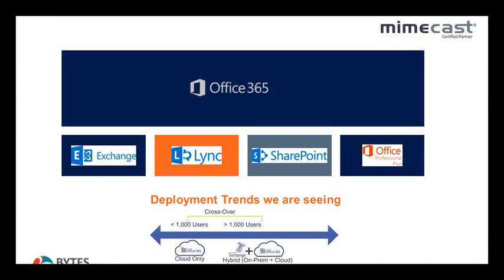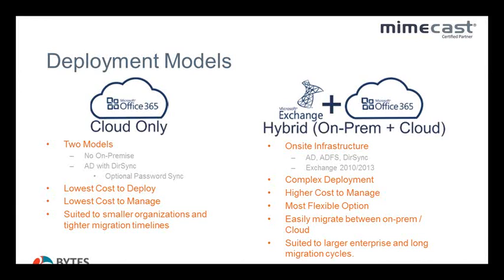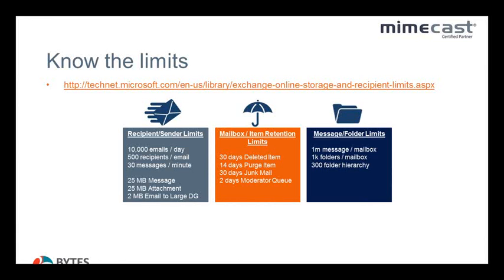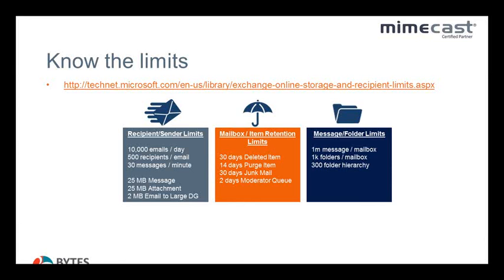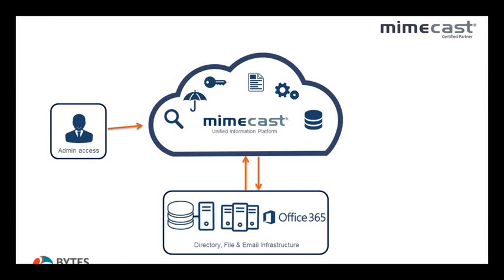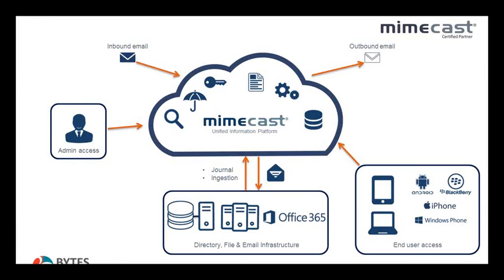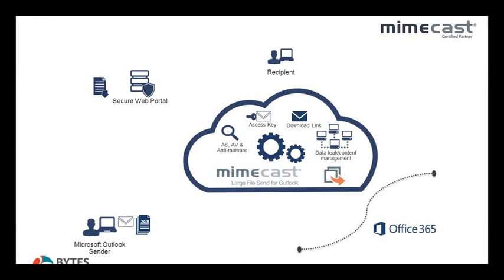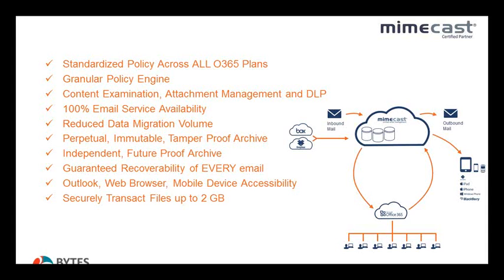Mimecast Email Management for Office365 Webinar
Mimecast, working in conjunction with Bytes, can provide IT teams with a choice of services offering additional compliance, email continuity and security and enhanced end user productivity tools. Join our Webinar to find out how Mimecast with Office 365 means your business can achieve:
- 100% service availability SLA on top of O365; Enable Exchange co-existence with on-premise and O365
- Enhanced email security with data leak prevention and encryption; Continuous policy enforcement
- Highly secure and resilient offsite unlimited email storage; Enhanced e-discovery and compliance archive tools
- Email continuity for Outlook and smart phone users